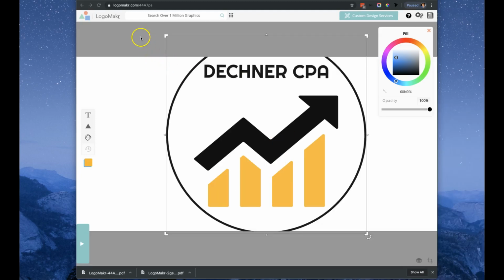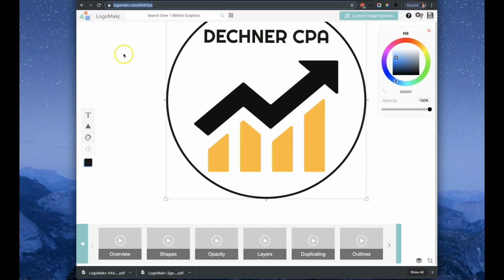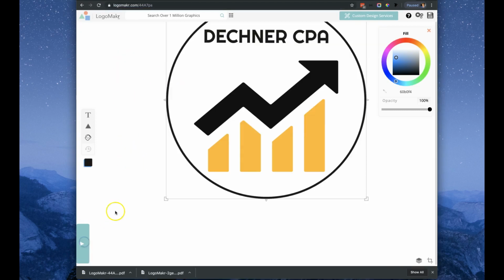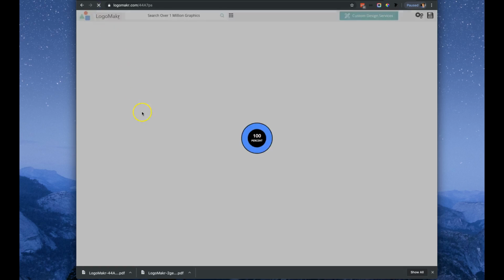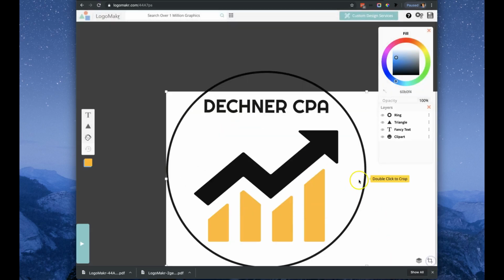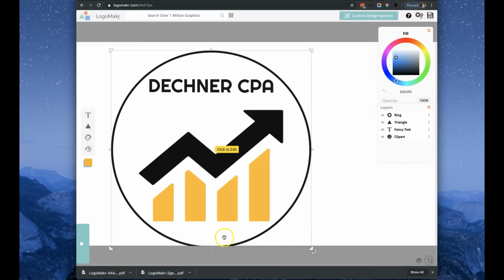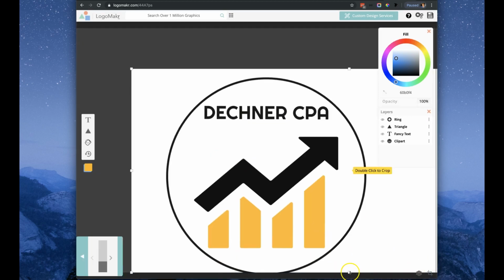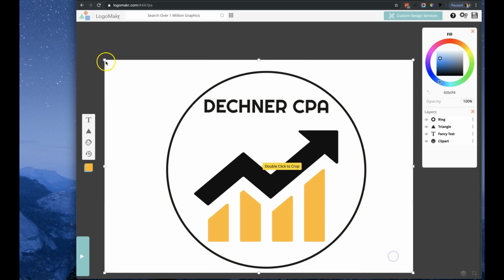How to Crop Your Logo Using LogoMakr.com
Once you've finished designing the perfect logo using the LogoMakr canvas ensure that you crop your design before you save, download and purchase it. In this tutorial we walk you step by step on how to crop your design and explain its importance along the way. If you don't crop your design, sometimes you'll be disappointed to see that your entire design is not present when downloaded. Well, not to worry, as this can be easily and quickly fixed! Check out our tutorial to find out how to correct cropping errors.

its easy, quick and fun to create a logo or any type of artistic design. You can start designing for free to create unique custom designs that come straight from your extraordinary mind!

If you're in the market to have an expert design your logo checkout our custom design services